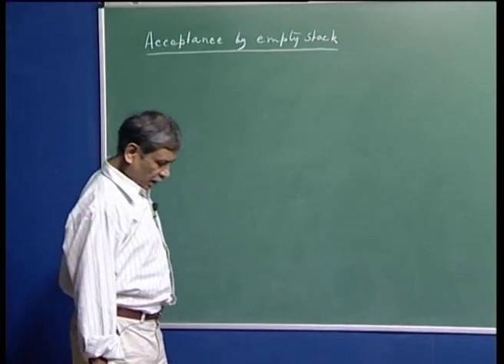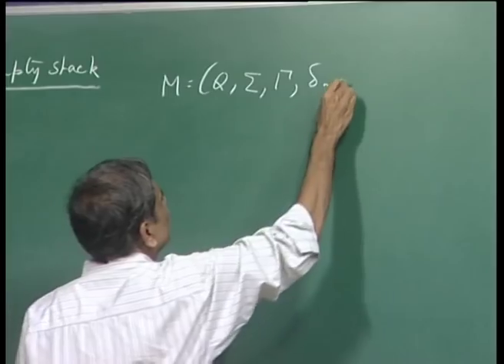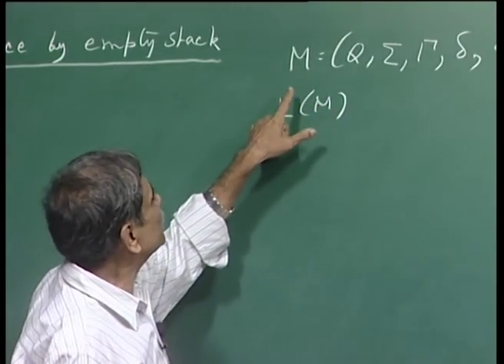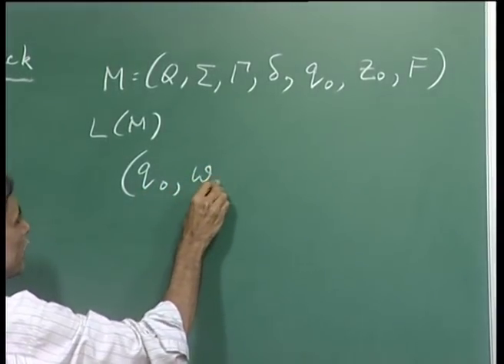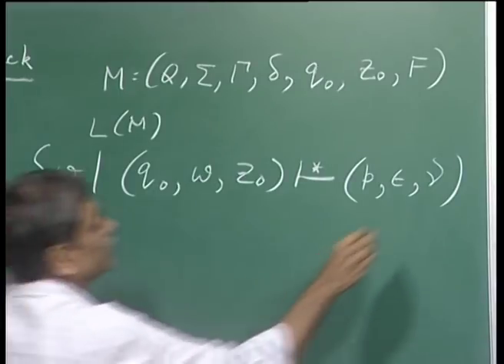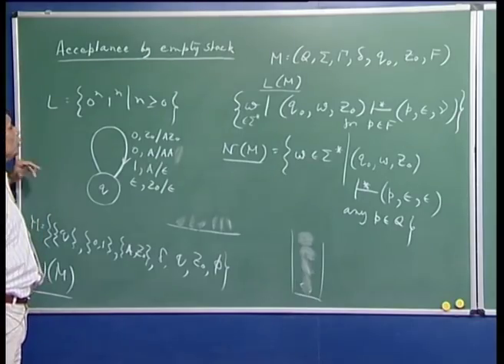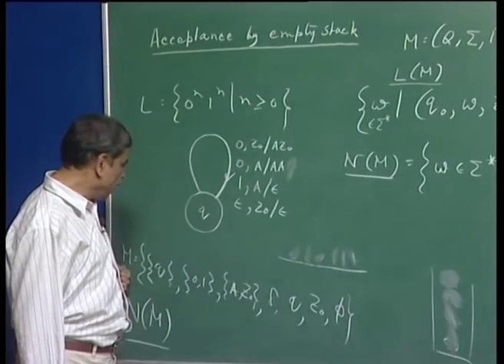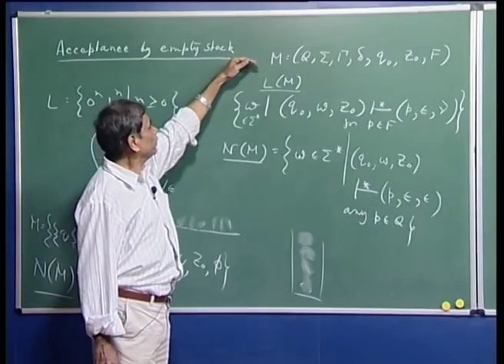Mod-01 Lec-33 Equivalence of acceptance by empty stack and acceptance by final state.